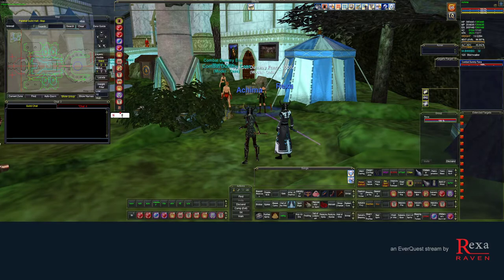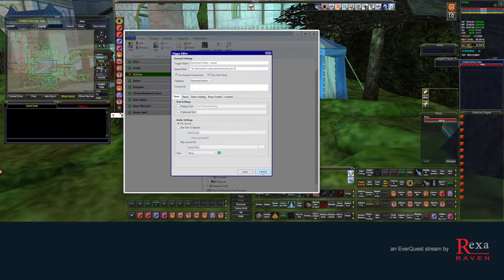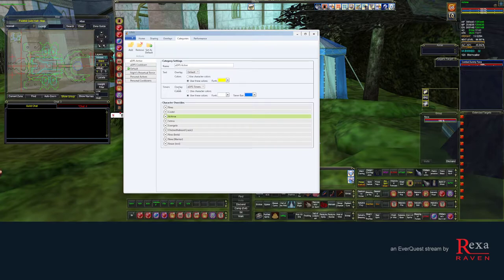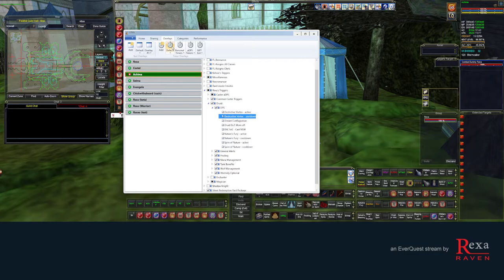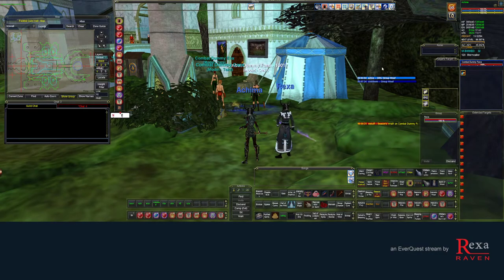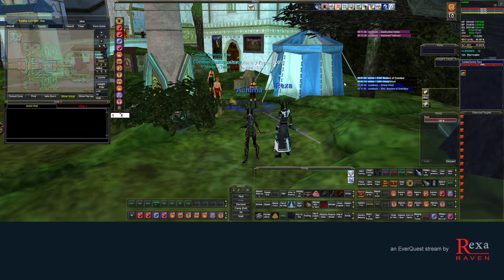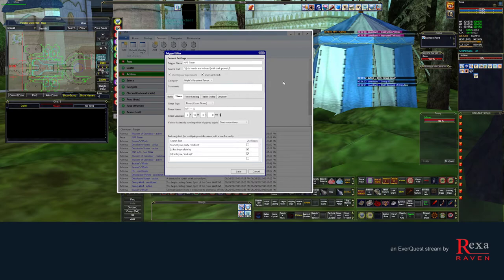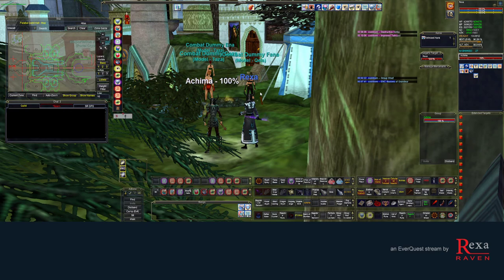EverQuest - How to Make GINA Timers Look Pretty on Screen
For GINA trigger newbies, I go over how to neatly compartmentalize overlays for new trigger packages you download or receive from others. If you downloaded any of my trigger packages from RexaRaven.com you can also follow along with why I named and assigned categories a certain way.